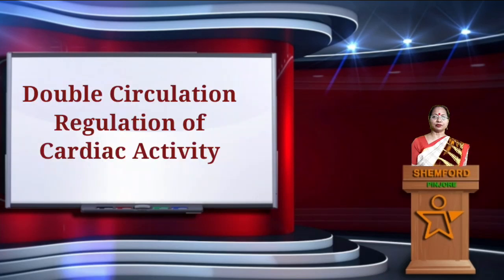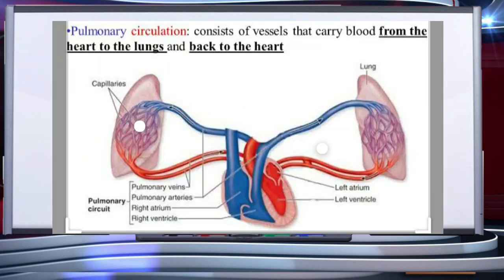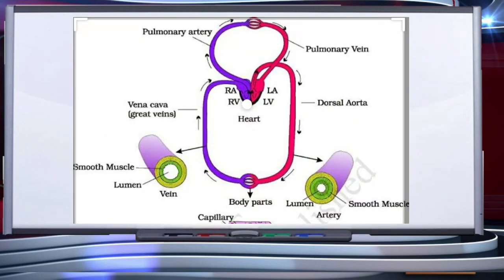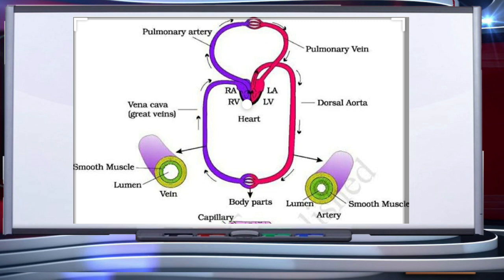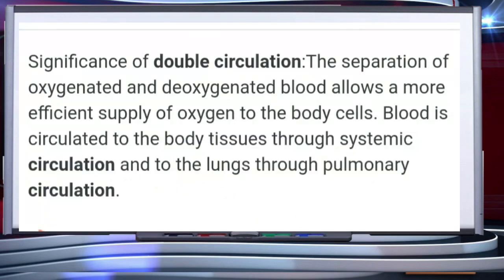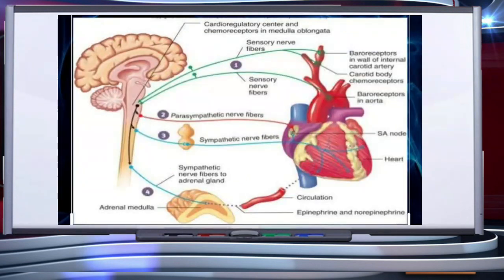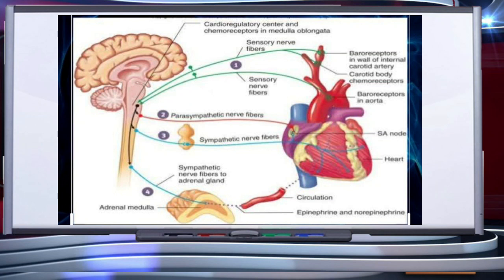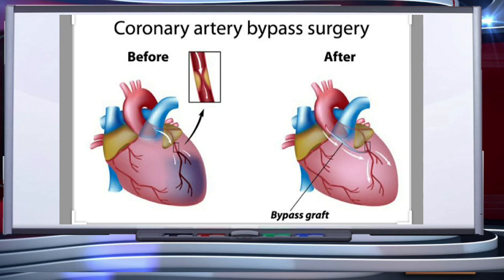Class _11_biology _chapter 18_body fluids and circulation: double circulation